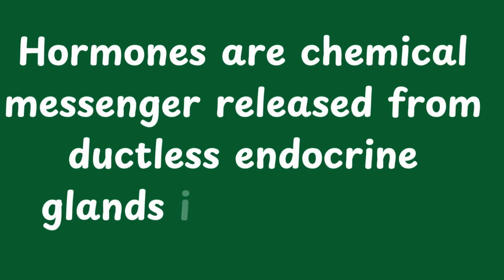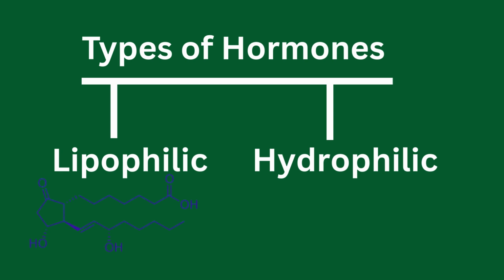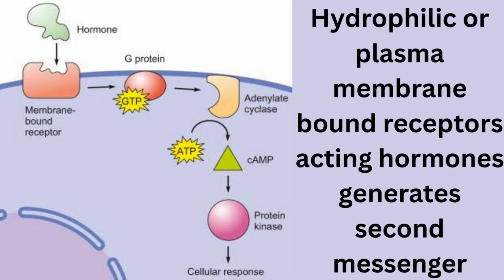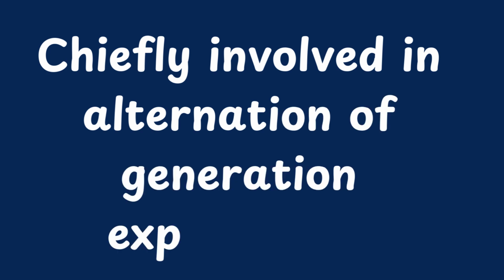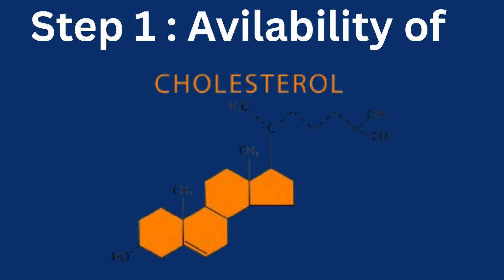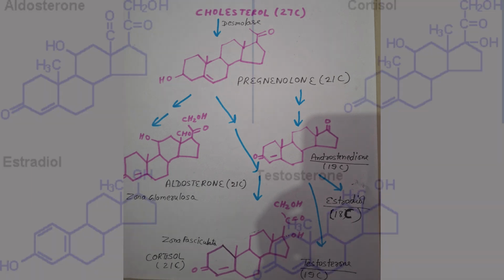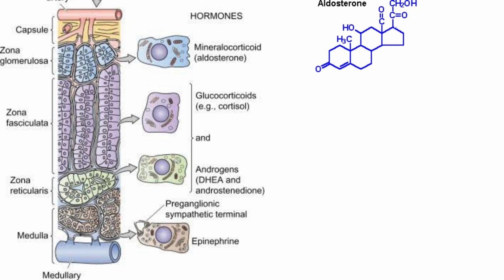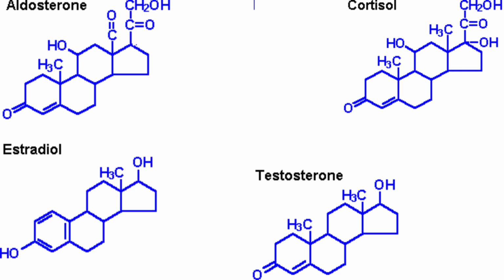Types of Hormones Steroid hormone synthesis PGT BIOLOGY CUET_PG CSIR UPSC Zoology Biochemistry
Previous year objective questions PYQS

Q1.Which of the following is not a steroid hormone? (NEET 2024)
(a) Cortisol
 (b) Testosterone
 (d) Glucagon

ANS : D Glucagon

Q2. Steroidogenic Acute Regulatory Protein (StAR) facilitates transfer of cholesterol in which of the following organelles.
( CSIR UGC JRF NET 2025)

A. Nucleolus
B.Golgi body
C. Mitochondria
D. Endoplasmic reticulum

ANS : C Mitochondria

Q3. Which among following hormone do not bind to cell surface receptor.  UP TGT BIOLOGY 2021

A. TSH
B. PTH
C. FSH
D. TESTOSTERONE

ANS: D Testosterone

Q4.Consider the following statements.

Assertion (A): Receptors for steroid hormones are located inside the cells.

Reason (R): Because steroid hormones are lipid-soluble molecules that diffuse easily through the phospholipid interior of the cell membrane. TNPSC 2014

A.Both (A) and (R) are true and (R) is the correct explanation of (A)
B.Both (A) and (R) are true (R) is not a correct explanation of (A)
C.(A) is true but (R) is false
D.(A) is false but (R) is true

ANS : A

Q5. Which of the following hormones is NOT a steroid?  SSC JE CE 2019

A.Estrogen
B.Progesterone
C.Testosterone
D.Vasopressin

ANS: D Vasopressin

Q6. How does steroid hormone influence the cellular activities? NEET UG 2019

A. Activating cyclic AMP located on the cell membrane.
B. Using aquaporin channels as second messenger
C. Changing the permeability of cell membrane.
D.Binding to DNA and forming gene hormone complex.
ANS : D